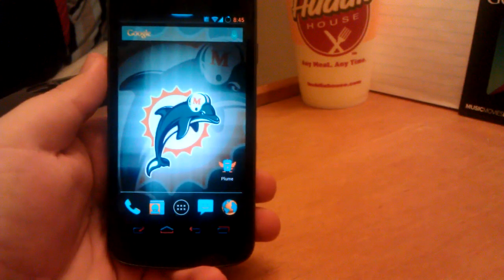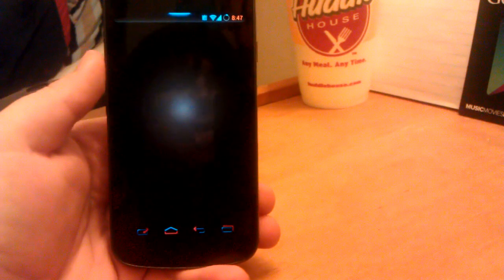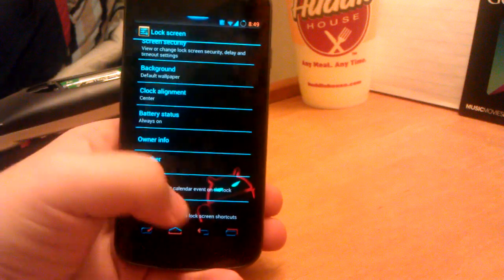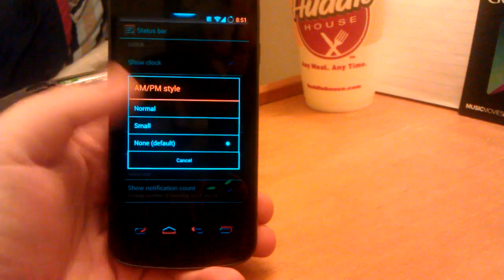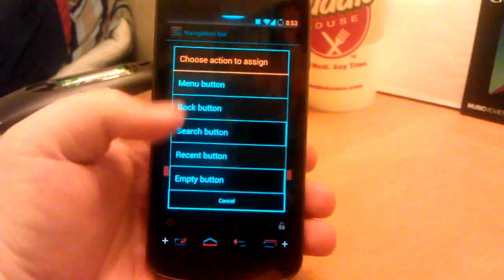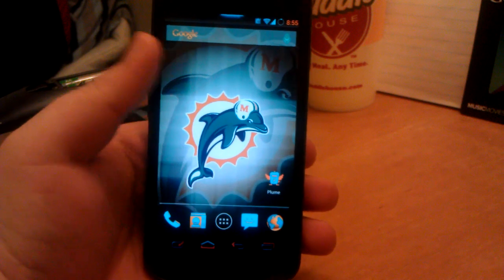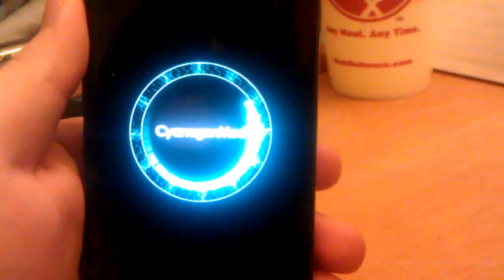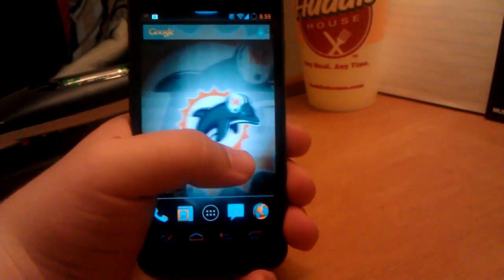Review of Cyanogenmod 10 on the Galaxy Nexus (11/2/12)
Updated look at the CyanogenMod nightly builds for the Galaxy Nexus, almost stock look and feel with minor tweaks but great performance improvements.